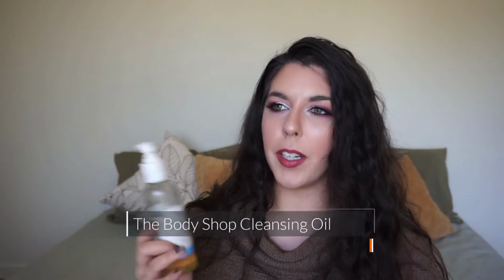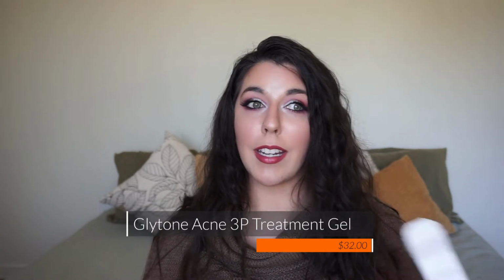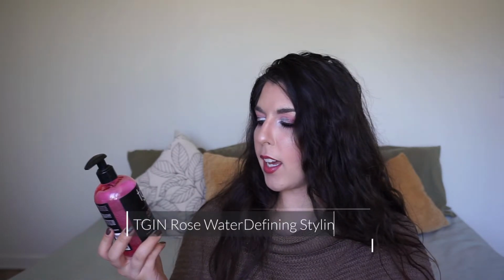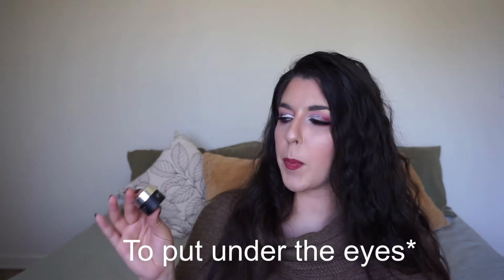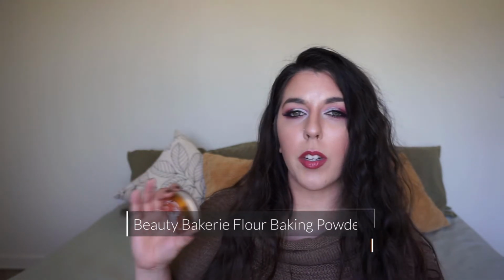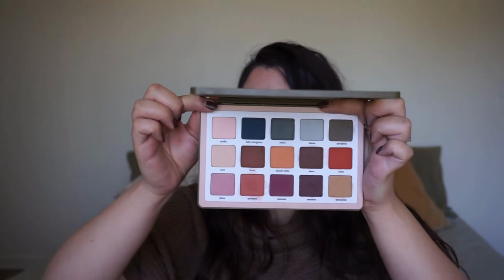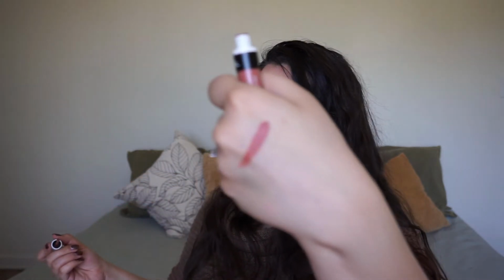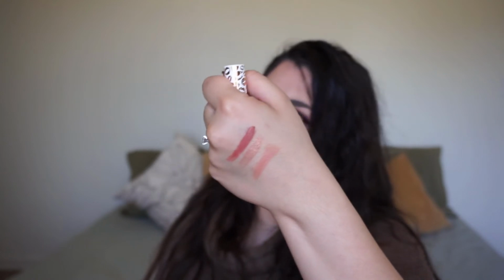Favorite Purchases of 2020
With the holiday season fast approaching (& my birthday approaches) I find myself not really buying much in the last few months of the year.

I figured it would be fun to show you some of my favorite items that I spent my own money on and what I like about them and some quick thoughts/mini reviews (ish).

☆ Pan Those Eyeshadows on the eyes 😉
☆ Urban Decay Heavy Metals
☆ Stila Stay All Day Liquid Liner
☆ Becca Back Light Priming Filter
☆ Catrice Liquid HD Coverage
☆ CoverFX Custom Enhancer Drops - Moonlight
☆ Too Faced Born This Way Multi Use Scultping Concealer - Almond
☆ bareMinerals mineral veil
☆ Makeup Revolution contour palette (all bronzer shades mixed) as bronzer
☆ bareMinerals loose highlight - Secret Radiance (LE/Discontinued)
☆ Wet n Wild Megaglo Loose Highlight - I'm so Lit
☆ bareMinerals loose blush - Awesturuck (LE/Discontinued)
☆ LA Girl Lip Pencil - Bare
☆ Colourpop Lippie Stix - I ❤ This
☆ Colourpop Lippie Stix - Mosh Pit
☆ bareMinerals Marvelous Moxie Lip Gloss - Socialite (LE/Discontinued)

💅 Model Co gel polish with MAC blue brown on top